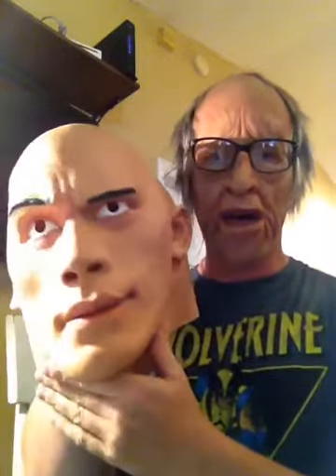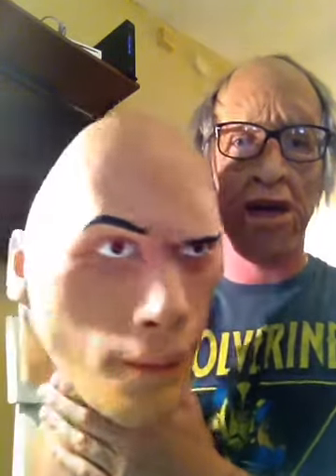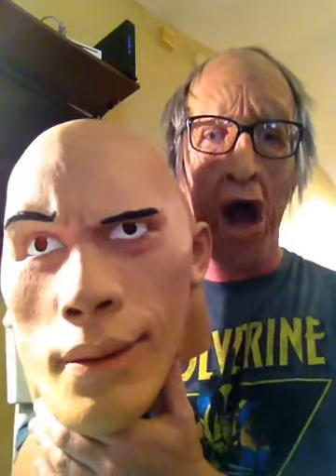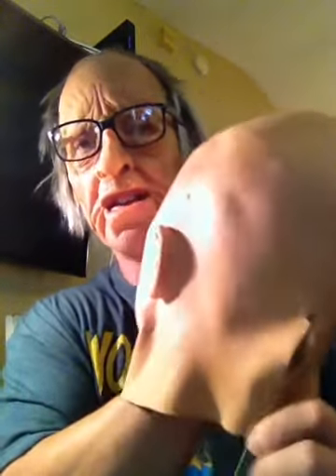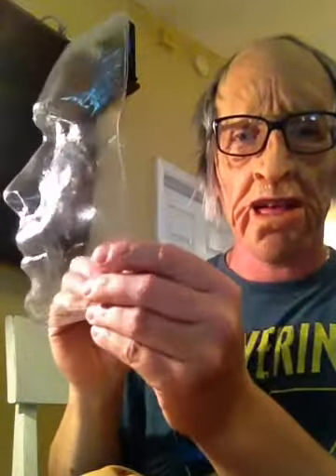Dwayne The Rock Johnson Latex Mask Unboxing and Review